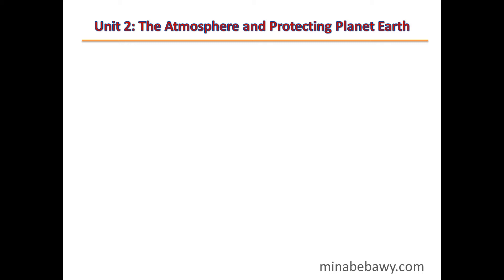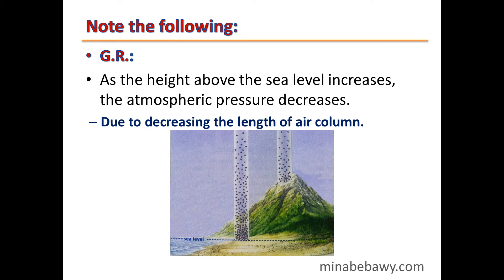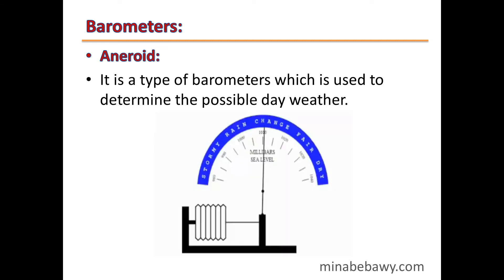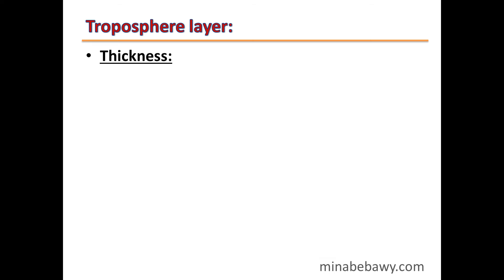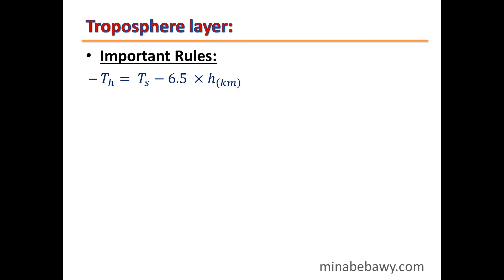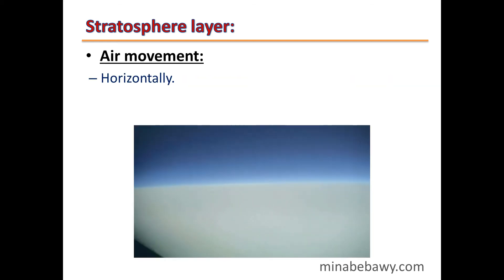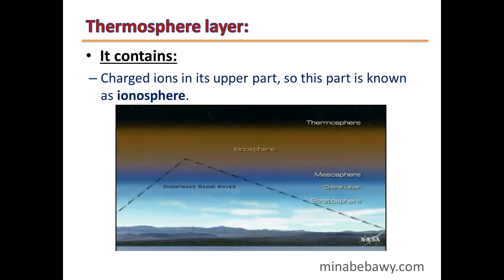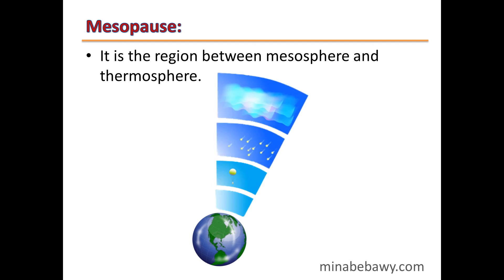Atmospheric layers 2nd Prep T01 U02 L01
Atmospheric layers for 2nd prep